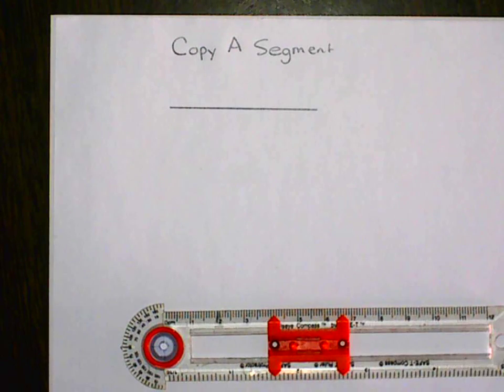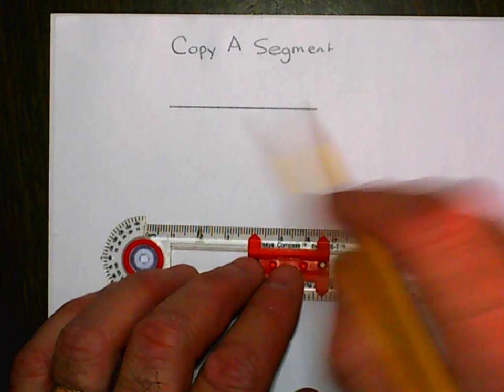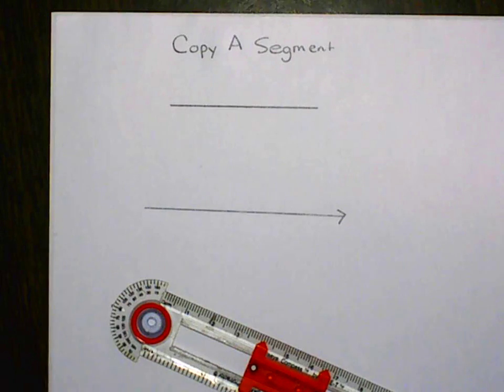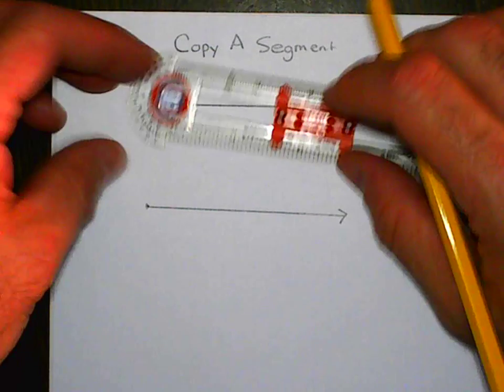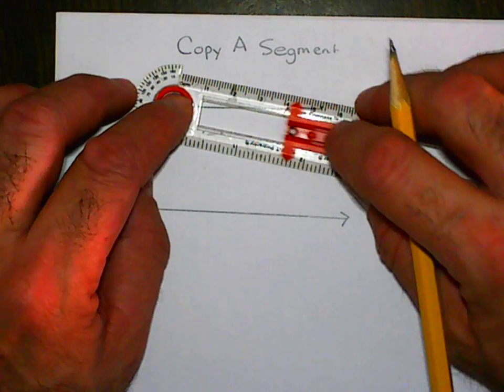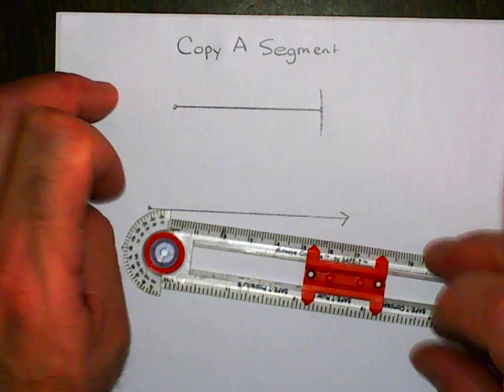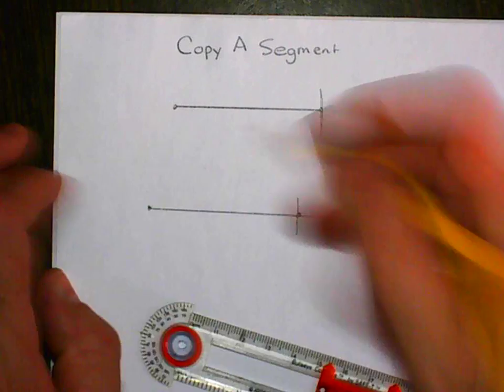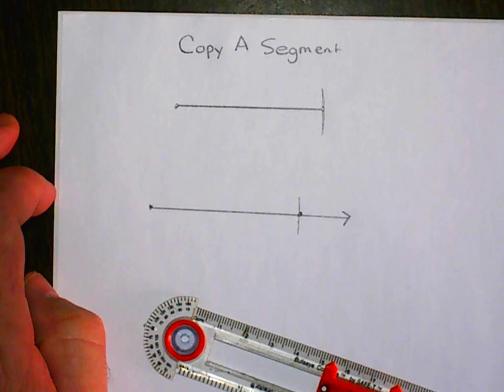Copy a Segment Video 001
The video walks the student through the steps to Copy an Angle.